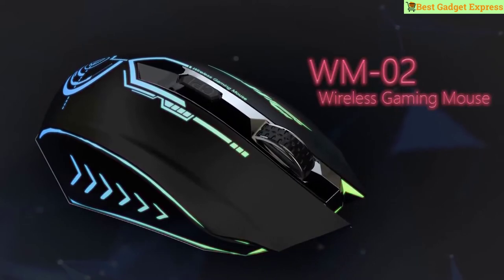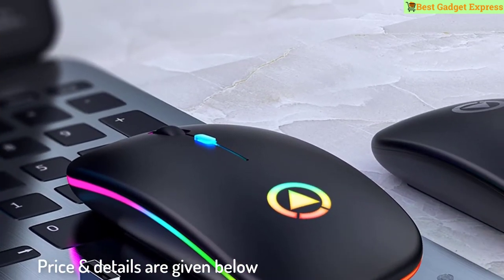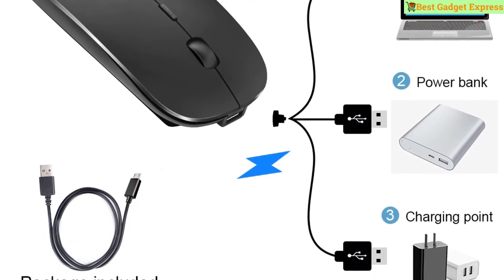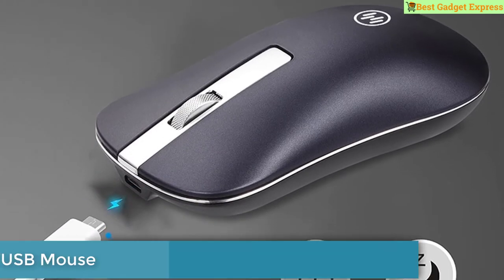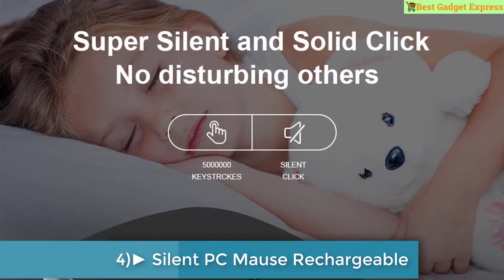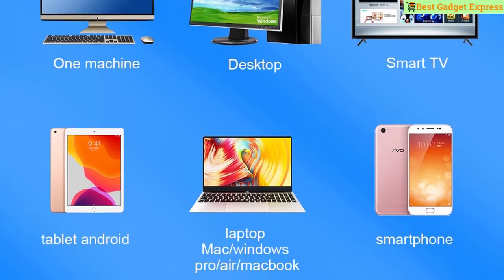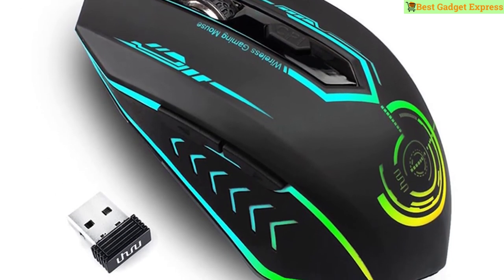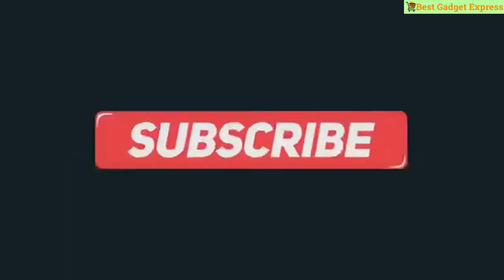✅ Best Gaming Mouse: BEST GAMING MOUSE YOU CAN BUY in 2020- 2021 UPDATE - TOP 10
Top 10! WIRELESS BLUETOOTH MOUSE  in 2020, Original quality Wireless & Bluetooth Mouse for laptop & desktop are available Russian Customer.
►WIRELESS BLUETOOTH MOUSE (RU)
References to the goods:
1)►Mechanical mouse 3200dpi 7 key
2)► UHURU Gaming Mouse 2.4G
Razer Gaming Mouse (RU)
3)►100% Original Xiaomi Mouse Portable
Office Mouse (RU)
4)► Silent PC Mause Rechargeable Ergonomic
5)►TeckNet Wireless Bluetooth Mouse
Vertical Ergonomic Mouse Bluetooth Gamer Mouser (RU)
6)►Wireless Bluetooth USB Mouse For Laptop
Bluetooth Mouse (RU)
7)►2.4G Wireless Mouse Ultra-Thin Silent Mouse for Office Notebook & Home
8)►Wireless Mouse Computer Bluetooth Silent Mouse For Laptop PC
USB Optical Wireless Mouse (RU)
9)►Rechargeable Mouse Wireless Silent LED Backlit Mice
TECKNET Wireless Mouse (RU)
10)►USB Wireless Mouse 2000DPI For Laptop PC Sound Silent Mouse
Gaming 1600DPI Mouse (RU)
When it comes to finding the best gaming mouse, you need something that feels good for your grip and offers great performance with your favorite titles. Getting a mouse that feels like it belongs in your hand and has the right feature set and a strong sensor will inevitably improve the flow of your gameplay, the hits you land and the satisfaction you get from scoring those Ws.